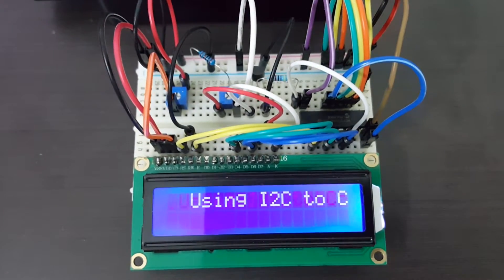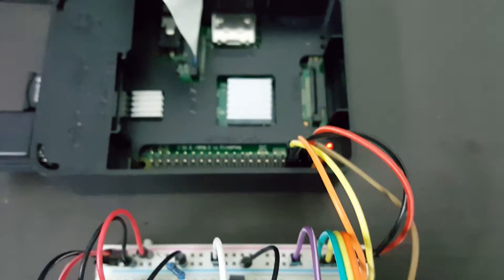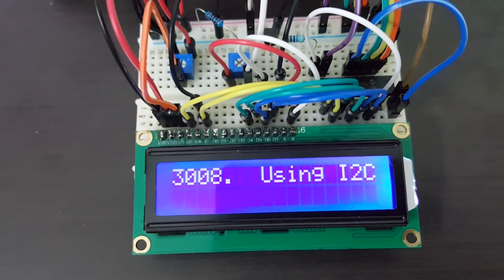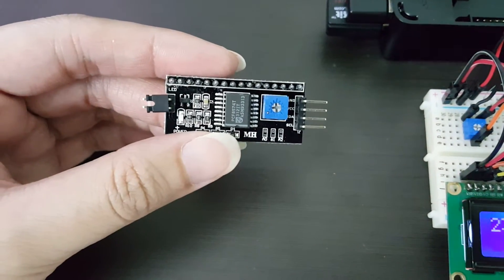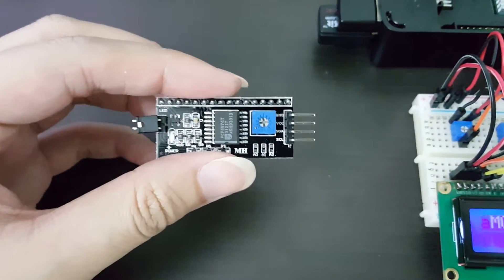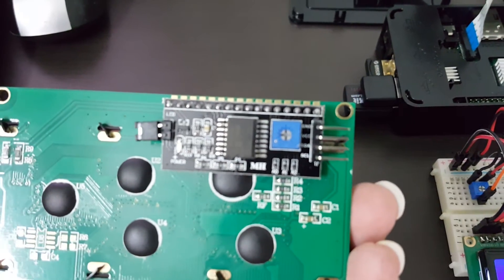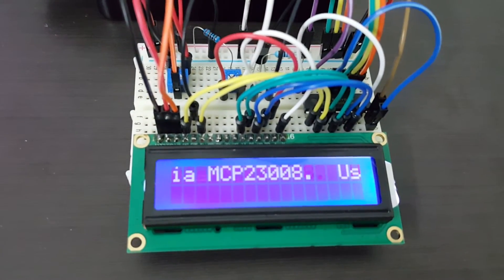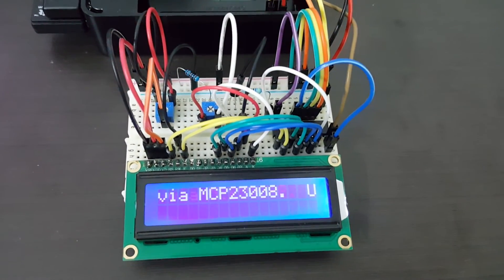Raspberry Pi 2 - I2C LCD with MCP23008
While waiting for my I2C Backpack to arrive from ebay, I have decided to do some DIY first to kill some time and this is the result. I hooked up my 1602 LCD to a MCP23008 and controlled it with only the two I2C pins on the Raspberry Pi 2.

I did not do much coding for it as I just reused Adafruit's Char LCD library which is available on github.